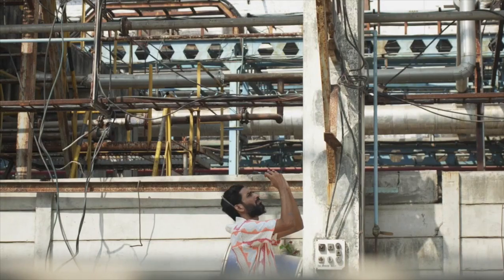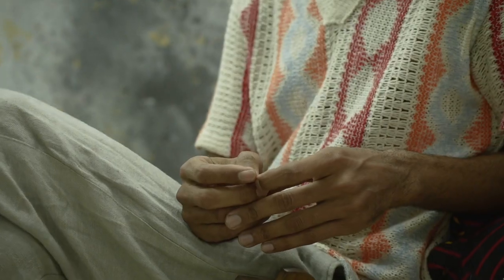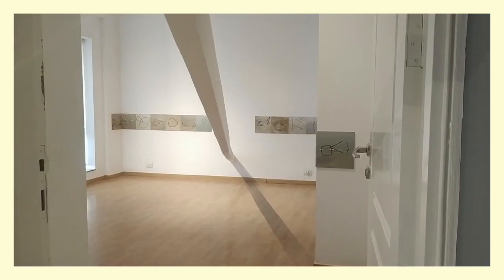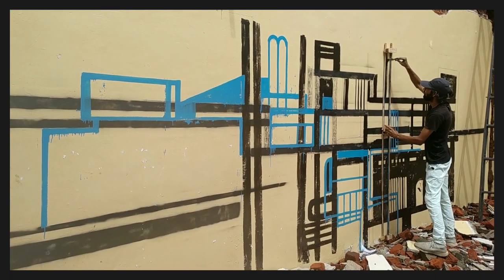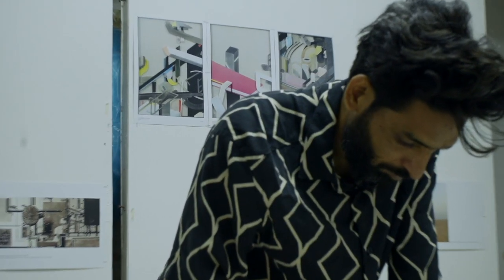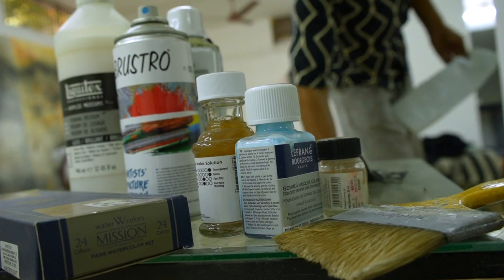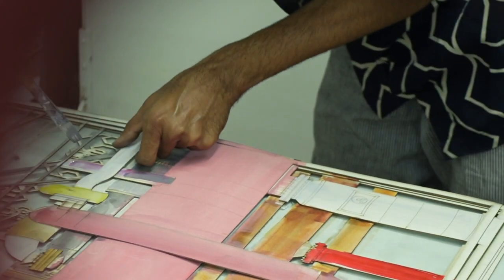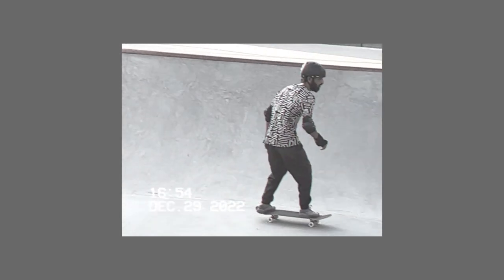Neeraj Patel Artist video India Art Fair 2023 X Art Centrix Space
Neeraj Patel’s artistic practice centres primarily on the idea of movement in architectural spaces. This notion of movement is not physical: instead it refers to specific ideas such as duration, deterioration, governance and (in)accessibility. His interest lies in finding intermediate spaces that hold layered imagery. The idea is not limited to the simple present; rather, he employs tools such as history, memory and behavioural pattern to complicate the present. Responding to the effects of industrial goods in architectural spaces, Neeraj layers cultural conditioning and historicity on the architectural spaces of his making.

The recent body of works are an amalgamation of Neeraj’s artistic practice from last 5 years. The new body of works refer to the idea of intersections and disruptions at large. The core of the works are about generating different forms of aesthetics and experiential visualities, which can challenge ways in which our perspective is being structured in architectural settings. This set of work is extremely important the way they incorporate paper as a material to create such abstract industrialscapes.

 At different levels these works blur the lines between drawing and sculpture, and very interestingly gives a sculptural experience with the nuances of drawing. The series of work, an attempt to create a sense of dystopia landscape, which give a sense of historical dioramas and various forms of distorted realities. Staring with the perspective through obstacles to the ways how they have submerged in the behavioural experience and a normalised feeling of being stuck in between, these works at multiple levels share unknown points of seeing and existing.